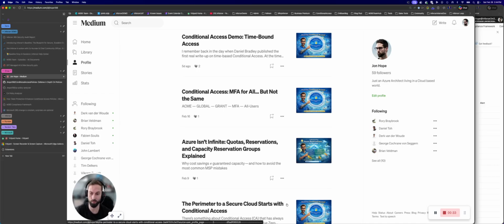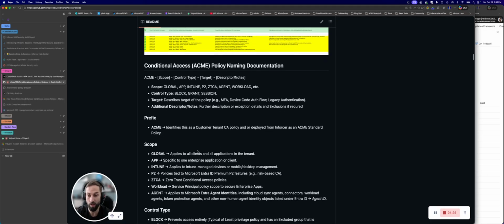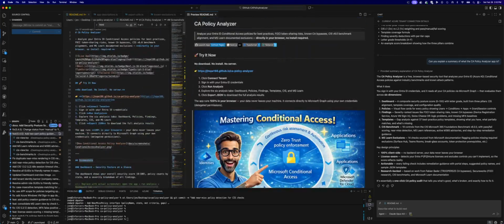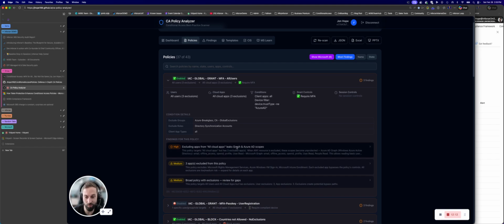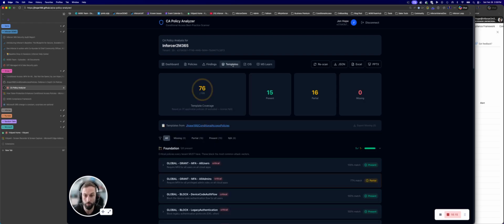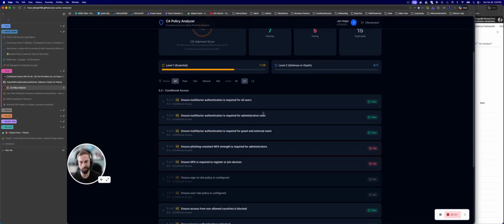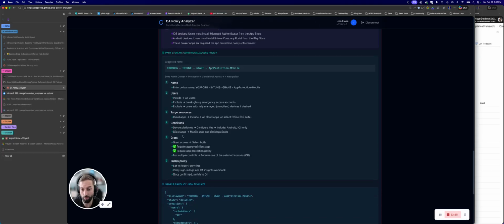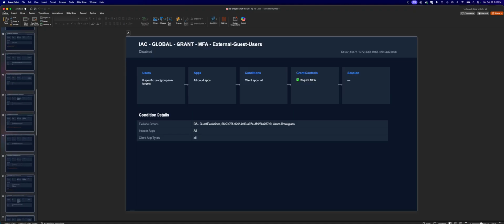CAPolicyAnalyzer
The CA Policy Analyzer is a free, browser-based security tool that analyzes your Entra ID (Azure AD) Conditional Access policies against industry benchmarks and known attack patterns.

You sign in with your Entra ID credentials, and it reads all your CA policies via Microsoft Graph — then evaluates them across six dimensions:

Dashboard — A composite security posture score (0–100) with letter grade, built from three pillars: CIS alignment, template coverage, and configuration quality
Policies — Visual flow cards for every policy showing Users → Conditions → Apps → Grant/Session controls
Findings — Severity-ranked issues like FOCI token-sharing risks, known CA bypasses (Device Registration Service, Azure VM Sign-In), Swiss Cheese OR-logic problems, and missing MFA baselines
Templates — Gap analysis against 37 best-practice policy templates, showing what you have, what partially matches, and what's missing
CIS Benchmark — 19 controls from the CIS Microsoft 365 Foundations Benchmark v6.0.0, with pass/fail scoring, near-miss detection, MS Learn references, active M365 advisories, and step-by-step remediation guidance
MS Learn Exclusions — 14 checks sourced from Microsoft documentation flagging policies missing required exclusions (Surface Hub, Teams Rooms, break-glass accounts, token protection prerequisites, etc.)
100% client-side — no backend server, your data never leaves your browser
License-aware — detects your Entra P1/P2/Intune licenses and excludes controls you can't implement, so the score reflects reality
Actionable — every failing check includes remediation guidance with portal steps, suggested policy names, and sample JSON templates
Research-backed — based on work from Fabian Bader (TROOPERS25 CA bypasses), Secureworks (FOCI research), CIS benchmarks, and Microsoft Learn documentation
It's essentially a one-click CA policy audit that tells you what's good, what's broken, and exactly how to fix it.